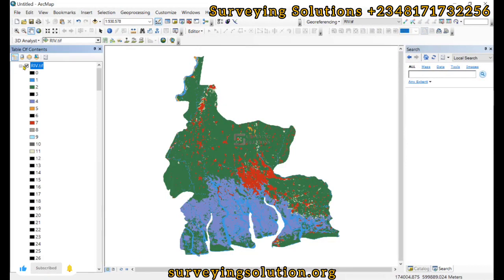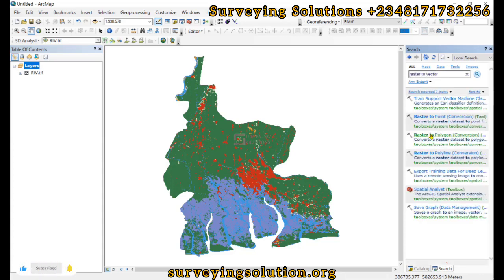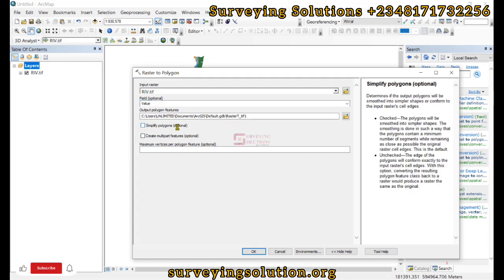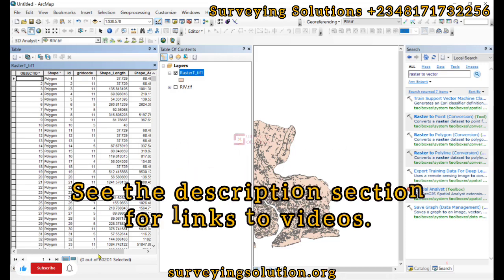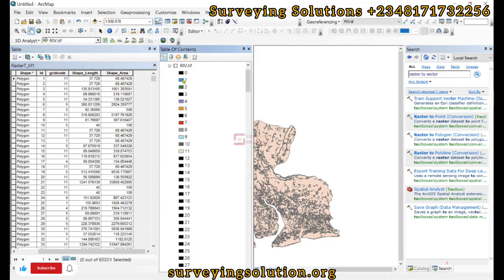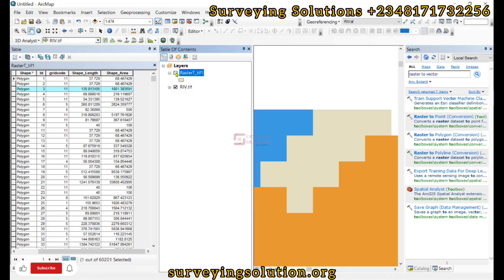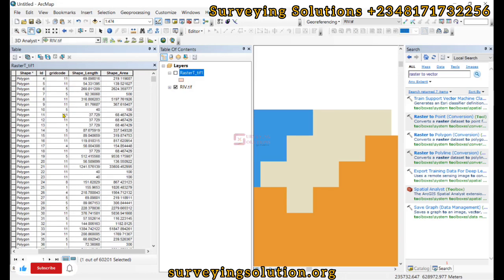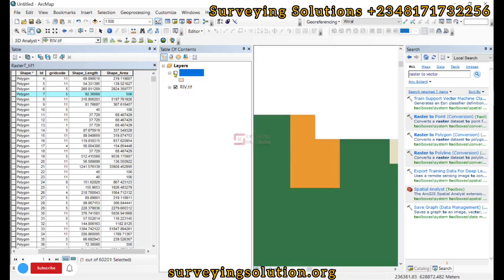Raster to Polygons using ArcGIS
Converting a raster to polygons in ArcGIS can be accomplished using the "Raster to Polygon" tool. Here are the detailed steps to achieve this:
Step-by-Step Guide
1. Open ArcGIS: Launch ArcGIS and open the project containing the raster file you wish to convert.
2. Locate the Raster to Polygon Tool:
• Go to the Geoprocessing pane. You can open it by clicking on Analysis in the top menu, then selecting Tools.
• In the Geoprocessing pane, search for "Raster to Polygon".
3. Set Up the Tool:
• Click on the Raster to Polygon tool to open its dialog box.
4. Input Raster:
• In the tool dialog, select the raster file you want to convert by clicking on the drop-down menu or browsing for the file in the Input raster field.
5. Field:
• Specify the field that contains the values you want to convert to polygons. By default, this is often the "VALUE" field, which represents the pixel values of the raster.
6. Output Polygon Features:
• Define the output location and name for the resulting polygon shapefile or feature class in the Output polygon features field. Click on the folder icon to browse and select the location.
7. Simplify Polygons (Optional):
• If you want to simplify the resulting polygons by removing unnecessary vertices, check the Simplify polygons option. This can be useful for reducing the complexity of the polygon shapes.
8. Run the Tool:
• Click Run to start the conversion process. The progress of the tool will be displayed in the Geoprocessing pane.
Additional Tips
• Raster Preparation: Ensure your raster is properly prepared before conversion. It should be classified correctly, meaning each unique value represents a specific class or category you want to convert to polygons.
• Handling Large Rasters: For very large rasters, the conversion process can be resource-intensive. Make sure your system has sufficient memory and processing power, or consider working with a smaller subset of the raster if possible.
• Post-Processing: After conversion, you may want to further clean or process the polygons. This can include removing small, insignificant polygons or merging adjacent polygons with the same value.
Suppose you have a land cover raster where different pixel values represent different types of land cover (e.g., forests, water, urban areas). Using the Raster to Polygon tool, you can convert this raster into a vector polygon layer where each polygon corresponds to a contiguous area of the same land cover type. This vector layer can then be used for more advanced spatial analysis or map production.
By following these steps, you can effectively convert raster data into vector polygons, allowing for more detailed spatial analysis and better integration with other vector-based GIS data.